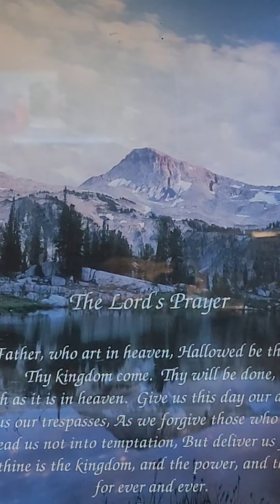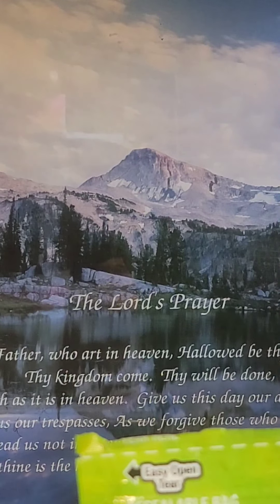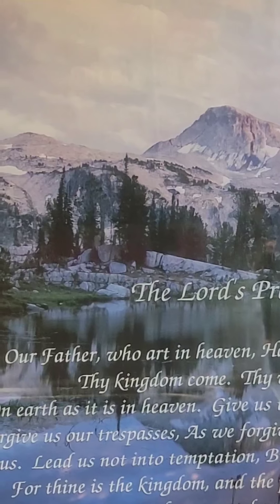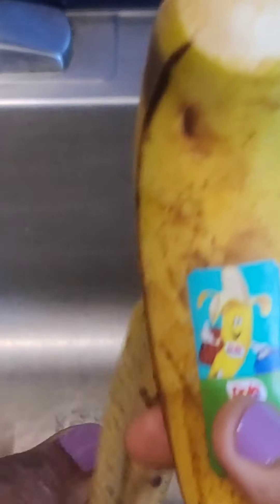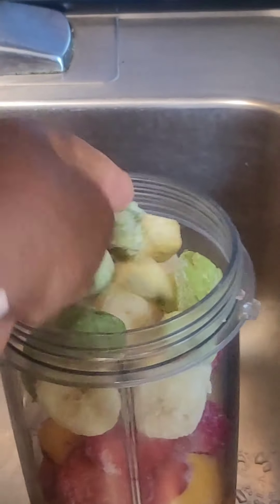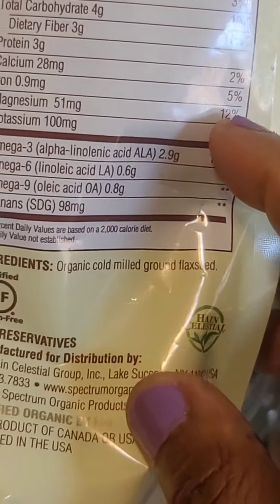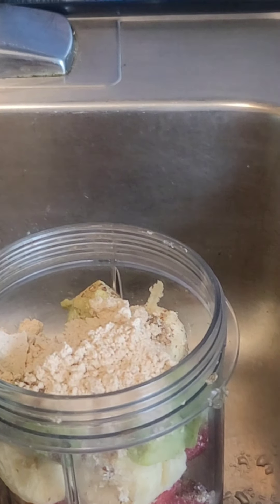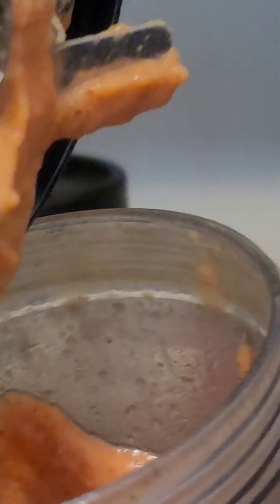Super Watermelon Rind Smoothie Benefits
Ingredients:
One scoop of Ka'Chava
One scoop of ground Flaxseed
One cup of frozen watermelon rind
One cup of frozen mixed fruit
One cup of frozen strawberries
Avocado frozen or fresh
Watermelon rinds are a low-calorie, nutrient-dense food that may offer various health benefits. Watermelon rinds are rich in vitamins C, B6, and A, as well as potassium and zinc. They also contain amino acids, chlorophyll, lycopene, and flavonoids.
Some potential benefits of watermelon rinds include:
Skin health: Vitamins C and A may help with collagen synthesis, which can fade sun spots, heal sunburns, and brighten the complexion. Vitamin A may also help prevent collagen breakdown from sun damage.
Immune system: Citrulline, an amino acid in watermelon rinds, may help fight free radical damage and boost the immune system. Citrulline may also improve exercise performance by increasing oxygen delivery to muscles.
Blood pressure: Watermelon rinds are a good source of potassium, which may help reduce blood pressure.
Heart health: Vitamin B6 may promote heart health and ease premenstrual syndrome.
Antioxidants: Watermelon rinds may contain more antioxidants than watermelon flesh.